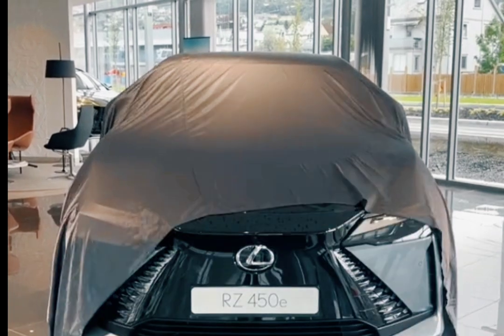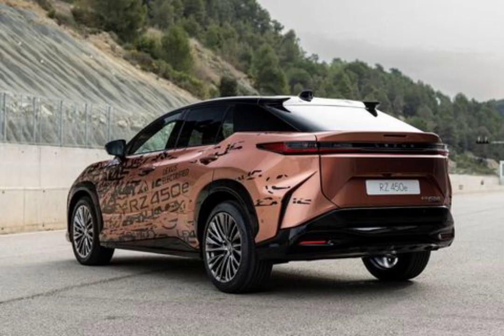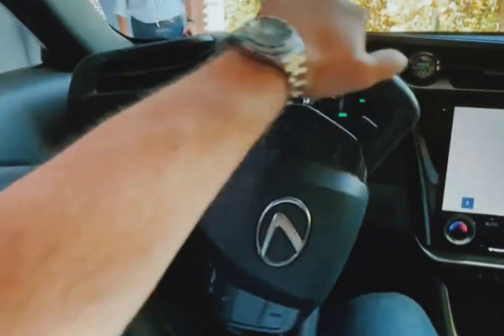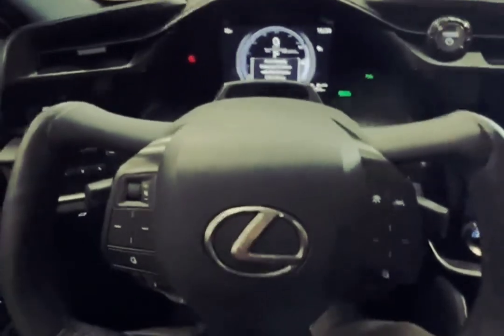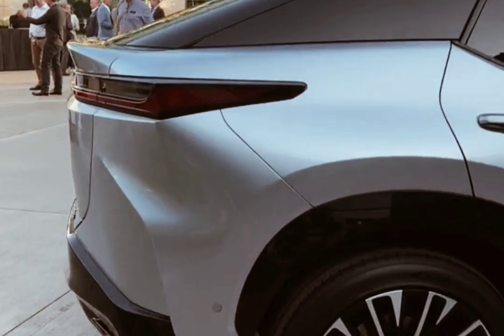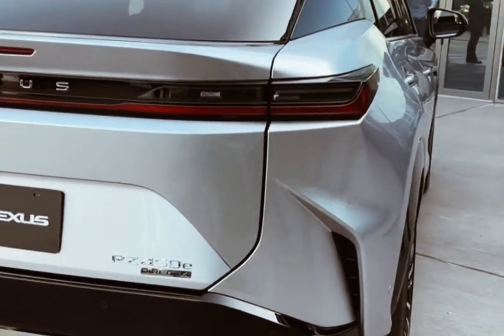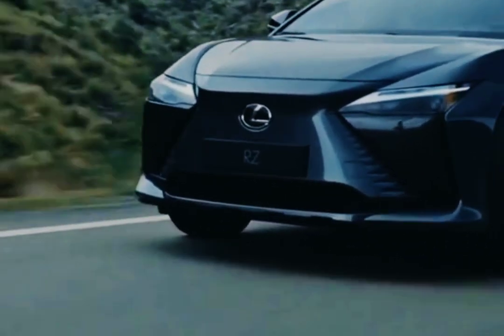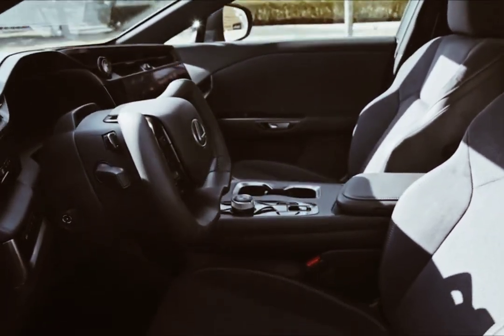2023 Lexus RZ450e electric car review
2023 lexus rz450e,
2023 lexus rz450e price,
2023 lexus rz450e ev,
2023 lexus rz450e interior,
2023 lexus rz450e range,
new 2023 lexus rz450e interior exterior and sound,
2022 lexus rz450e,
2023 lexus rx450h+,
2023 lexus rx500h review,
lexus rz450e 2023,
lexus rz450e 2022,
lexus rz450e review,
rz450e lexus,
lexus rz450e interior,
2023 lexus electric rz,
rx 2023 lexus,
lexus 2023 rx 450h+,2023 lexus rz450e electric car review,
2023 lexus electric cars,
2023 lexus electric vehicles,
2023 lexus rz450e ev,
2023 lexus ev sedan,
2023 lexus lf-z,
lexus electric cars 2022,
2022 lexus electric car,
2023 lexus electric suv,
lexus electric car 2023,
2023 lexus rx electric,
2023 lexus ev suv,
2023 lexus rx 450h+,
2023 lexus lf-z